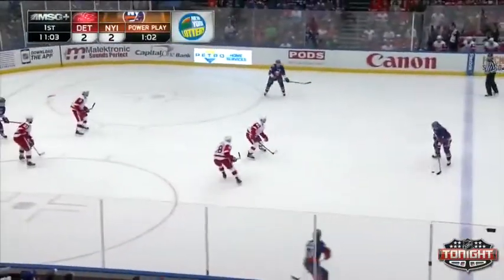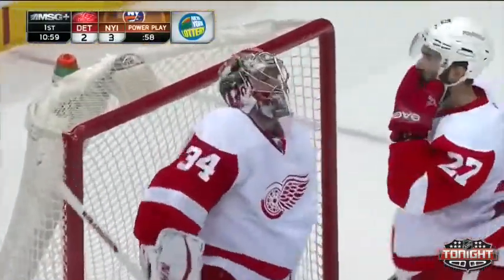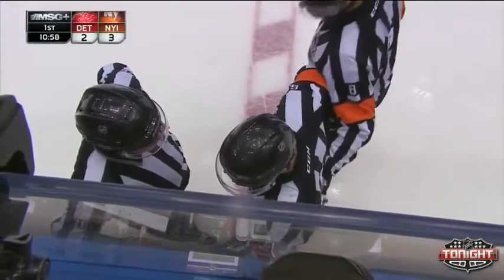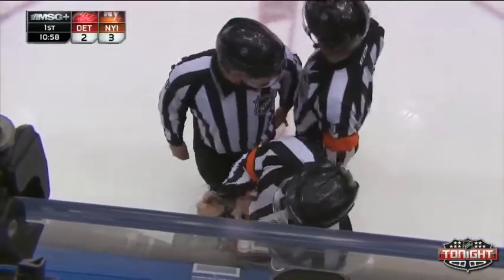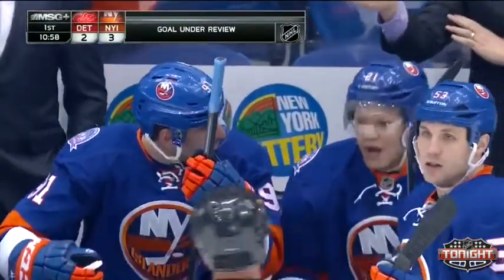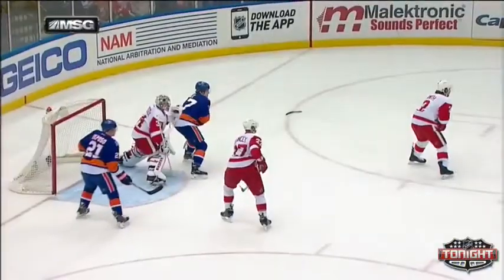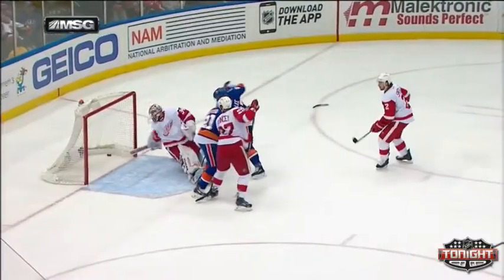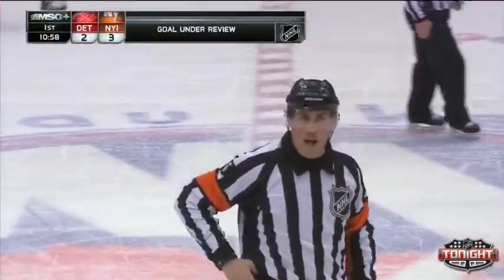Detroit Red Wings - New York Islanders 29.03.2015 [03/29/15] Highlights 4:5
Two points of Pavel Datsyuk.